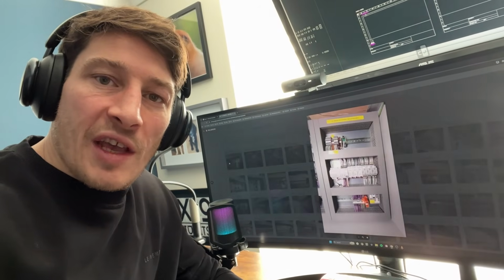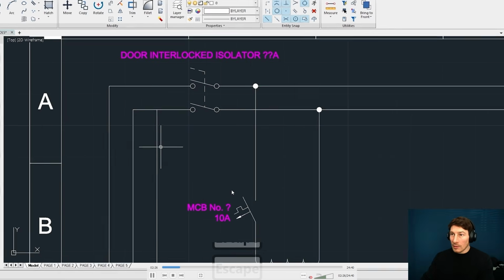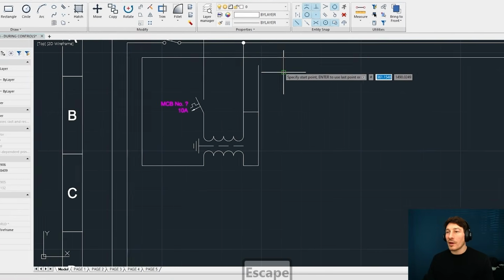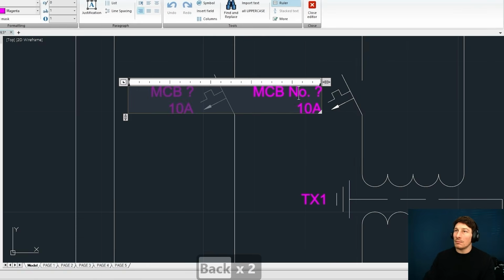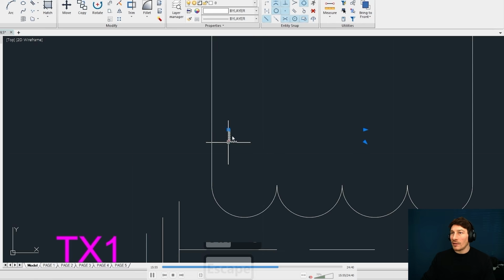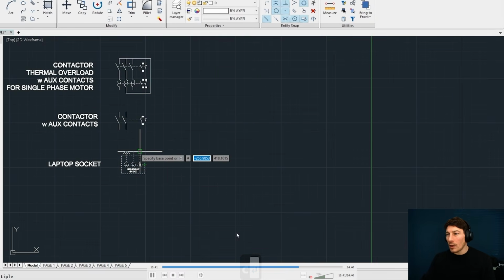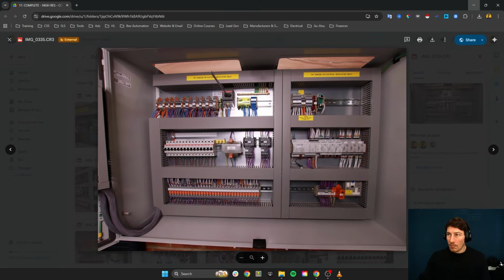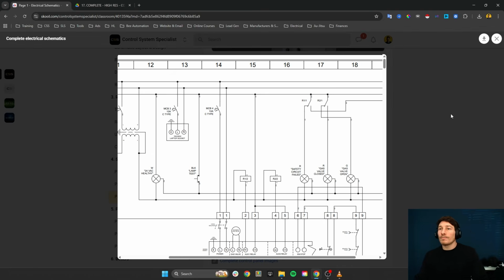The RIGHT Way to Design an Electrical Control Panel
Upskill, get hired and progress your career into the controls, automation & BMS industry with real world training, coaching & support.

We've helped 400+ electricians, engineers & technicians grow in the controls & automation industry, whether it's:

✅BEMS (Building Energy Management Systems)
✅Industrial Controls & Instrumentation
✅Manufacturing
✅Oil & Gas
✅Water Treatment
✅Mining
✅Food & Drink Processing
✅Logistics
✅Marine (Ships & Yachts)
✅Pharmaceutical

Timestamps:

0:00 Introduction to control panel design
0:54 Starting the electrical schematic design
1:53 Adding the MCB and 24V AC transformer
4:45 Understanding 24V AC and 0V grounding
11:13 Designing the 24V AC healthy indicator light
12:51 Adding an RCD socket for commissioning
16:11 Incorporating a lamp test button
18:43 Conclusion and career upskilling info